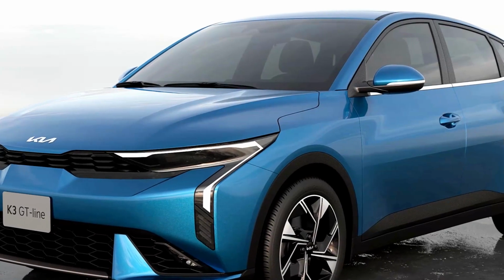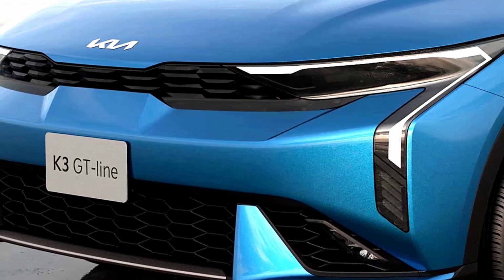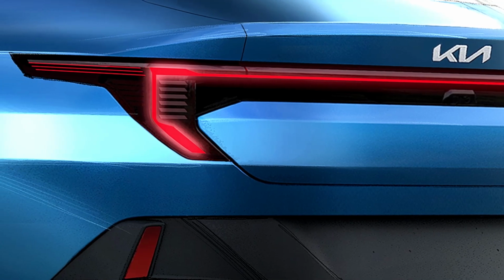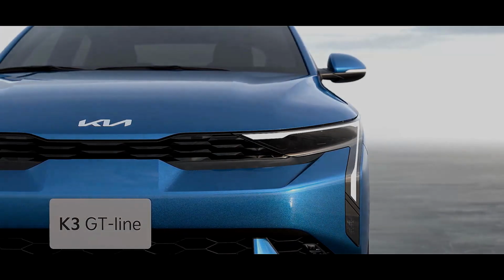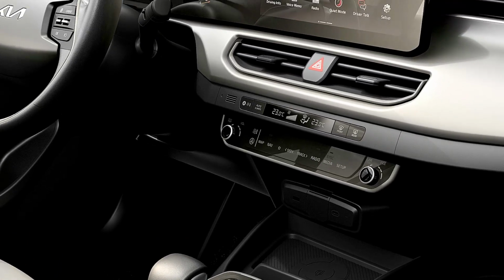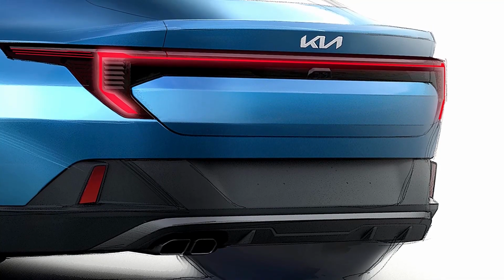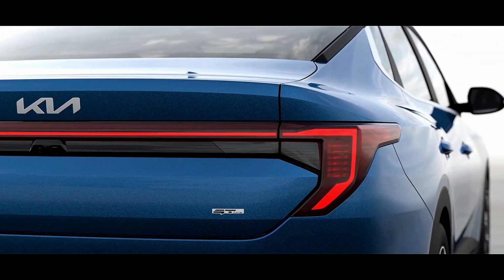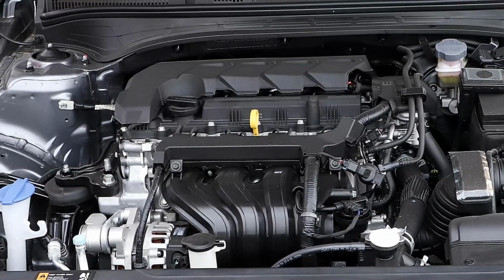All-new 2024 KIA K3 - Best Fastback Compact Sedan | k3 Specs Features Variants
Kia has revealed the all-new Kia K3 at a world premiere in Mexico City. With the K3, Kia aims to redefine the sub-compact segment with its bold and progressive design, spacious interior, abundant convenience, and safety features.

The Kia K3 will be offered with the renowned 1.6-liter engine, and for the first time, a new sporty 2024 kia k3 GT-Line trim will be available, featuring a 2.0-liter engine.

The front of the new Kia K3 2024 retains the traditional Tiger Nose grille, now reinterpreted for a more purposeful look. On the sides, black applications in the wheel arches, along with a double-line beltline that grows from the fender, create a more robust appearance.

The all-new Kia K3 GT-Line version offers a sportier and more aggressive appearance with a fascia featuring larger air intakes, 17" wheels, and dual exhaust outlets. The Kia K3’s dimensions of 4,545mm in length, 1,765mm in width, 1,475mm in height, and a wheelbase of 2,670mm provide class-leading space for both front and rear passengers.

the Kia K3 facelift masterfully combines advanced shapes, colors, and textures. The result is a bold and futuristic appearance, characterized by its fastback-style silhouette, aggressive front end, sharp design cues, and a distinctive LED DRL light pattern.

It offers a central high-resolution touchscreen of up to 10.25” with wireless Apple CarPlay and Android Auto capabilities, as well as the convenience of simultaneously pairing up to two devices via Bluetooth. kia k3 sedan also offers USB Type C ports for both front and rear passengers.

 the new Kia K3 is a revolutionary new model that will be built in Nuevo Leon, Mexico. Developed with a focus on meeting the tastes and needs of customers.

2024 كيا K3 الجديدة كليًا - أفضل سيارة مدمجة فاست باك | مواصفات k3 ميزات المتغيرات

올 뉴 2024 기아 K3 - 최고의 패스트백 컴팩트 세단 | k3 사양 기능 변형

まったく新しい 2024 起亜 K3 - 最高のファストバック コンパクト セダン | k3 仕様 機能 バリエーション

KIA K3 ปี 2024 ใหม่ทั้งหมด - รถซีดานขนาดกะทัดรัด Fastback ที่ดีที่สุด | k3 Specs คุณลักษณะต่างๆ